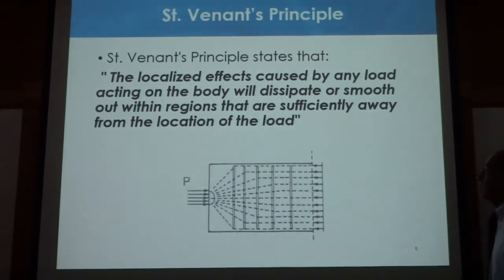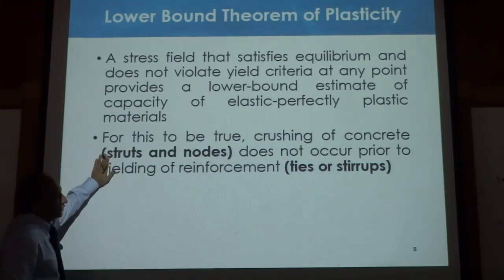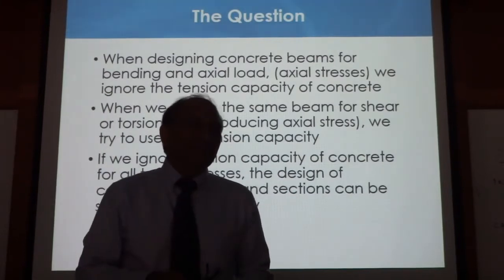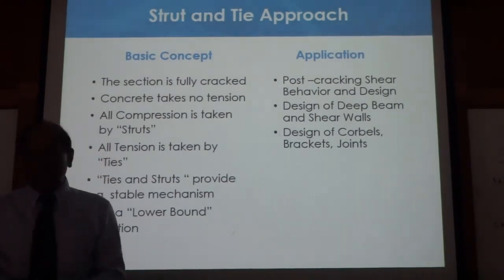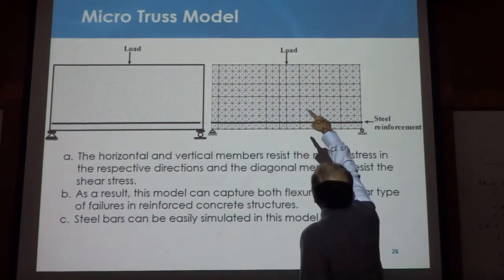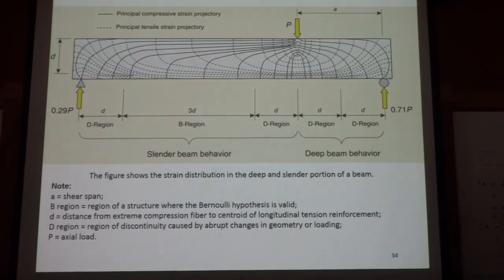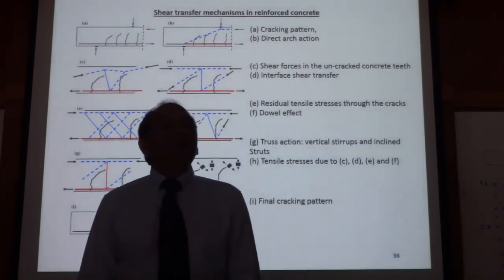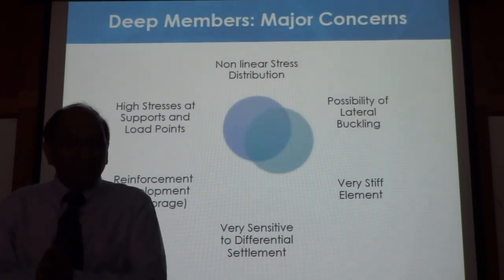Strut and Tie Approach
The Strut and Tie Approach is one of the methods used in design of Special Reinforced Concrete structures whose design can not be easily performed using Euler-Bernoulli's theorem of Beam bending